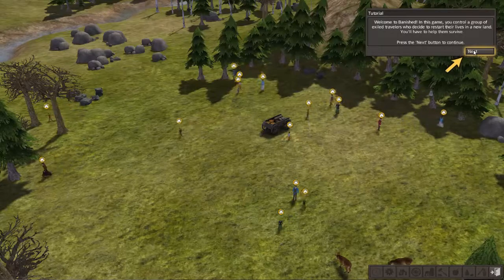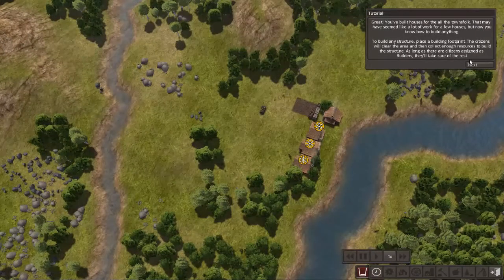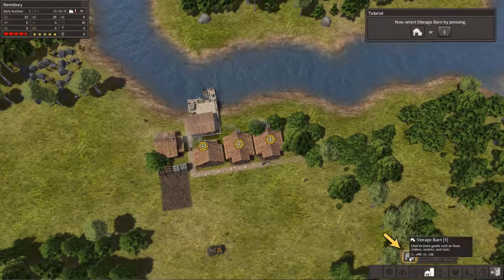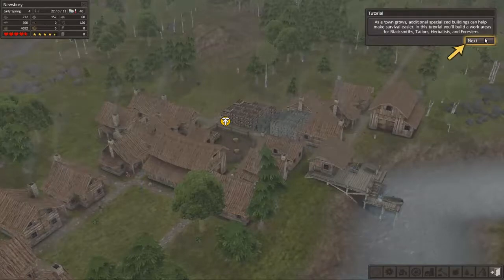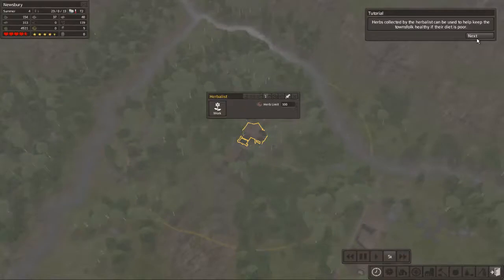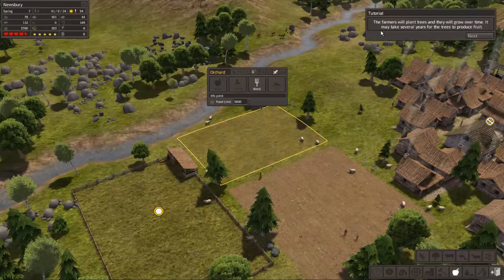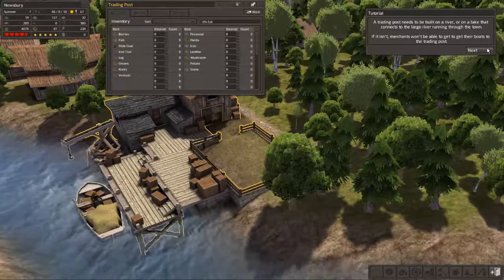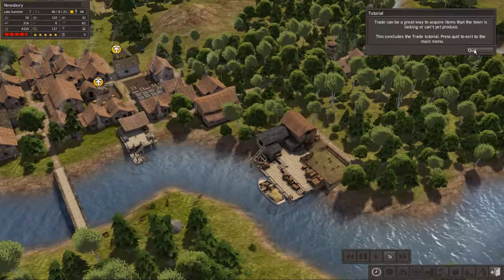BANISHED (PC) Tutorial Missions (Basic, Survival, Food Production, Trade)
Buy BANISHED here!